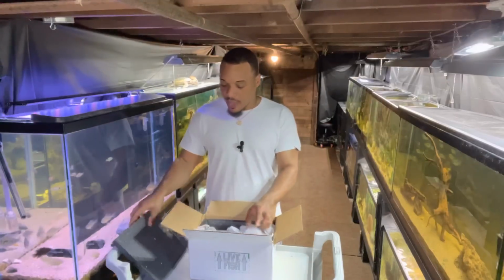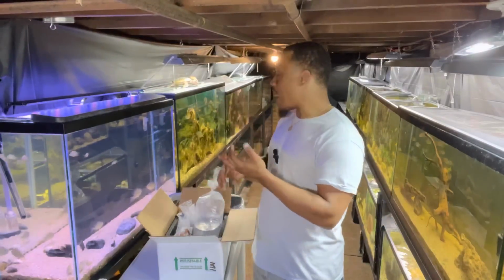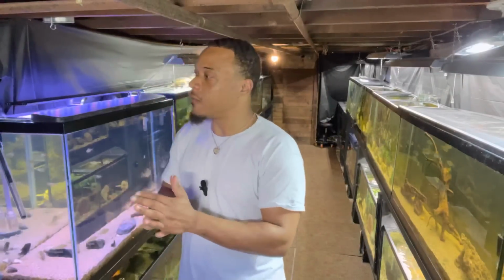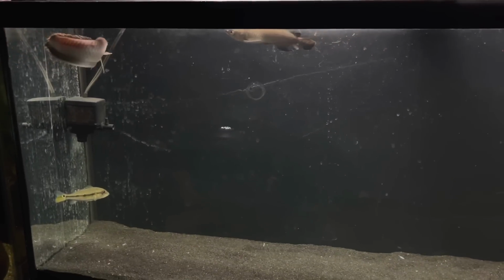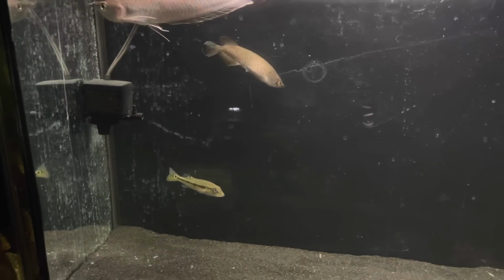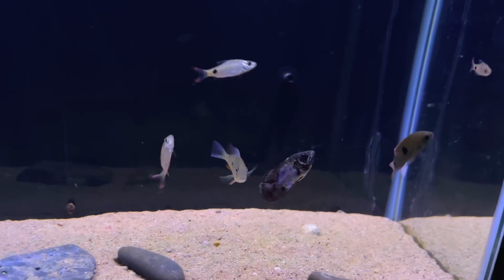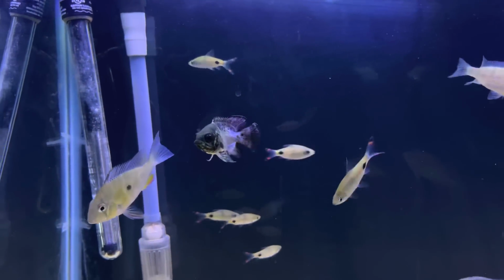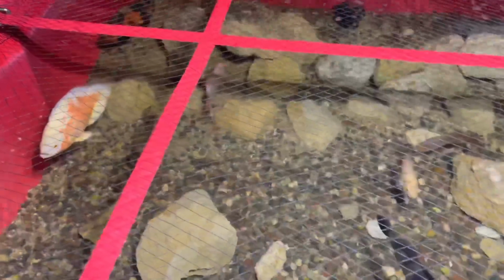UNBOXING SHIPMENT OF LIVE TROPICAL FISH + 1000G INDOOR POND UPDATE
In today video we unbox rare tropical fish and i give you an update on the 1000G indoor fish pond!

✪ Social Media ✪
►Tiktoks : bossaquaticsyt

What's up my boss family! Welcome to the Boss Aquatics Youtube Channel! This channel is all about having fun and making you all laugh while sharing my hobby of ish keeping, and love for fish with you all. My mission to entertain you guys and teach you about the fish hobby! I hope you all enjoy my videos and know that i could not do any of this without your support! Thank you all for your support!

Camera Gear: Iphone 13
Editing Software: imovie
Mic : lav Iphone mic

fish room tour 2021
fish room tour 2020
fish room update
fish room setup
fishroom tour
fish room re build
fish room rebuild
fish room build uk
aquarium co op
building fish room racks
how to build a fish room
building a fish room
fish store tour
fish store tours
fish store tour uk
New fish Species
how to breed fish for profit
how to breed fish for money
fish breeding
monster fish
planted tank
fish tank
fish room tour 2022
fish pond
pond
1000g pond
1000 gallon pondso